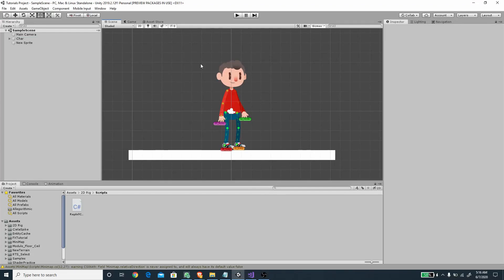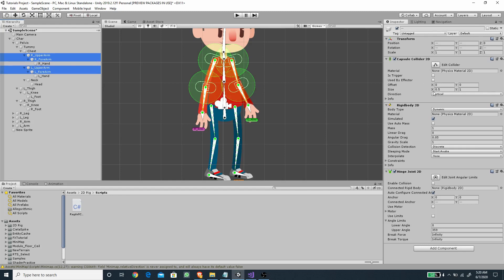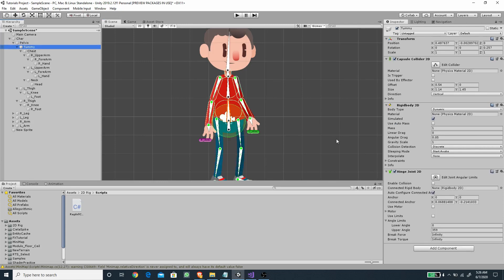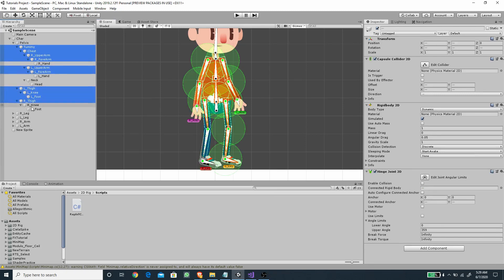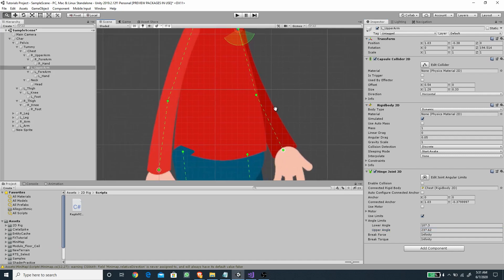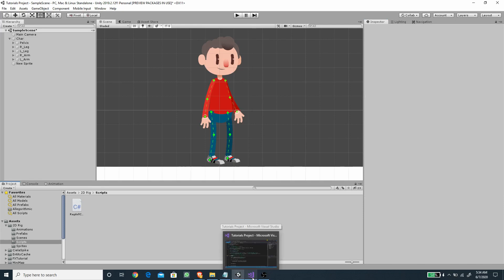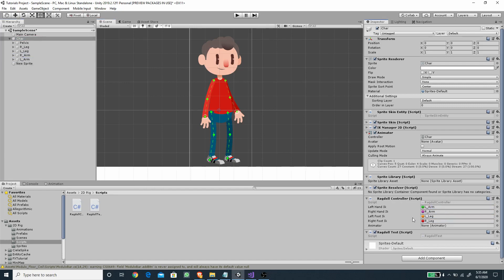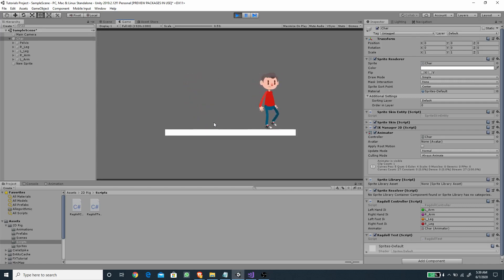2D Ragdoll with Style in Unity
(Create a Rail Shooter Game with Unity - Newest)

And Skillshare course for skillshare members, check it out!

Hi, in this video lets create a 2D ragdoll with style in Unity 😂